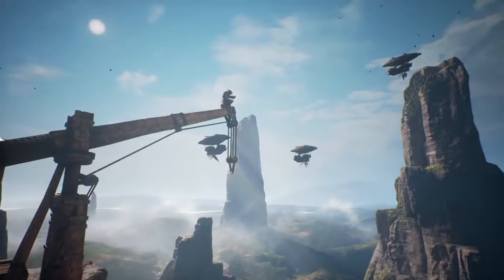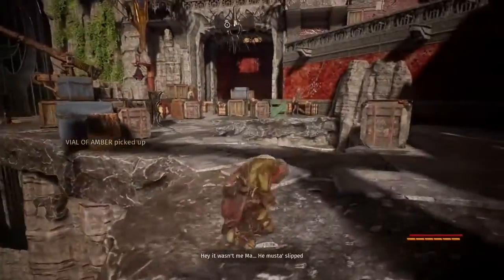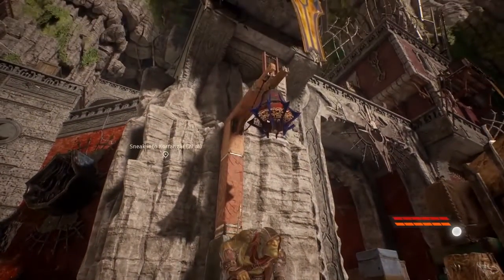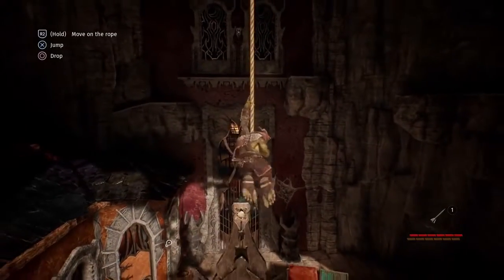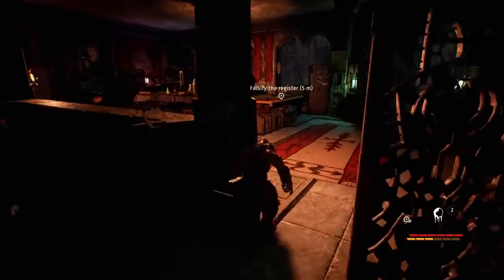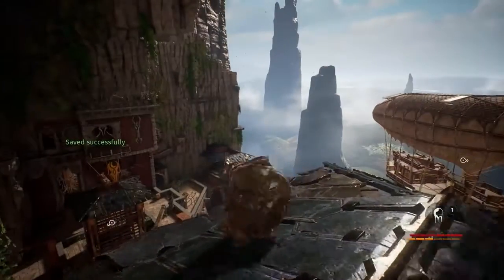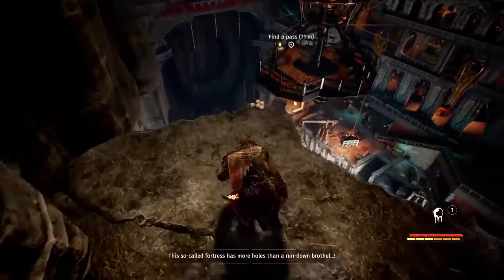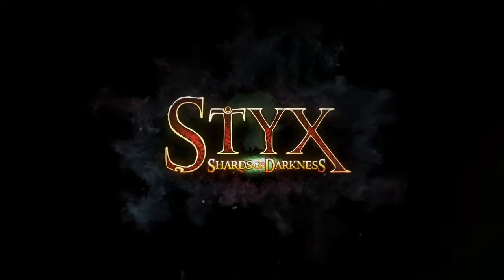STYX Shards of Darkness Gameplay Overview Trailer PS4